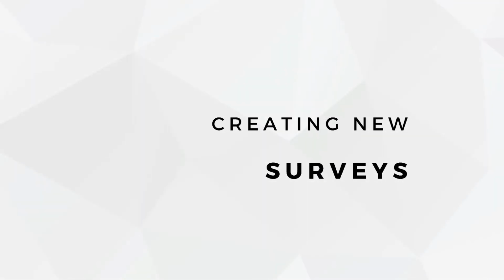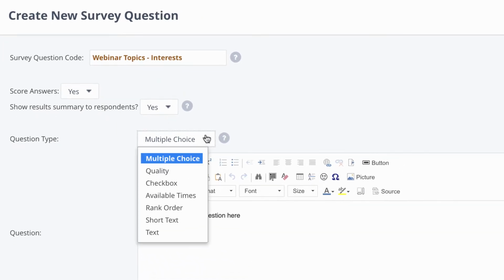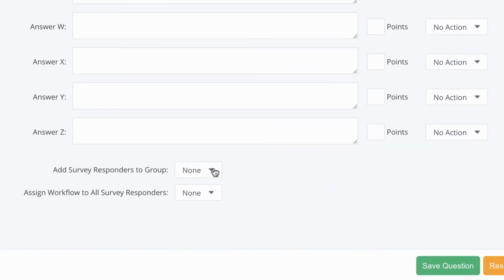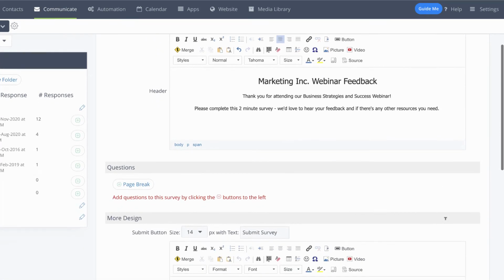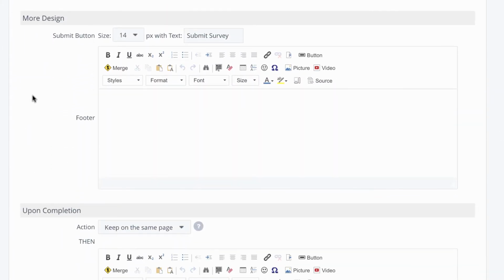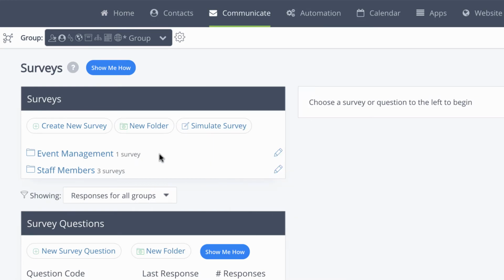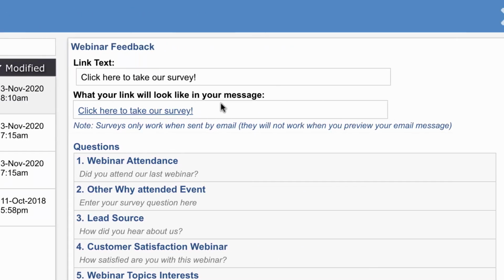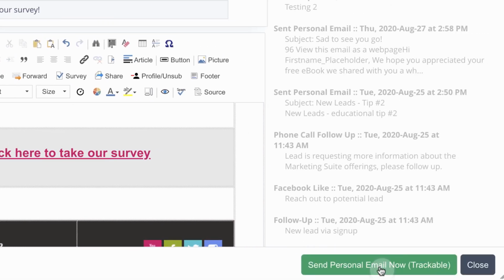Survey Overview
Learn how to build, customize, and send surveys through your CRM. This video walks you through when to use surveys, creating surveys and questions, as well as the different ways to share your survey with your contacts!